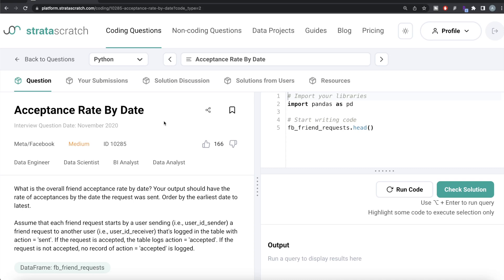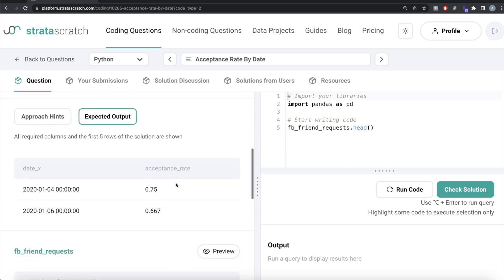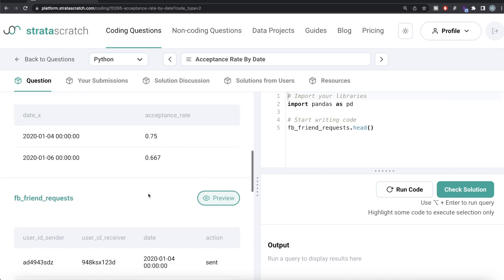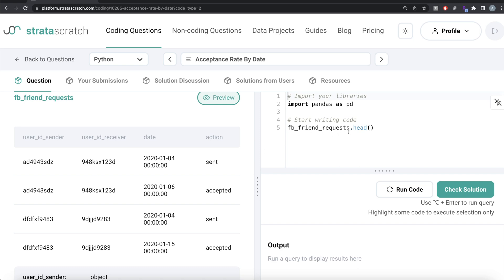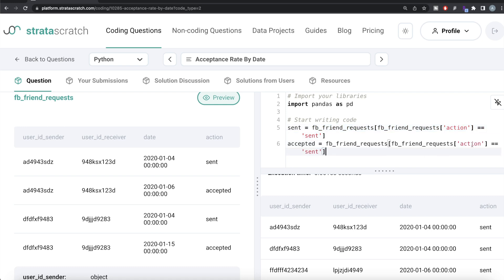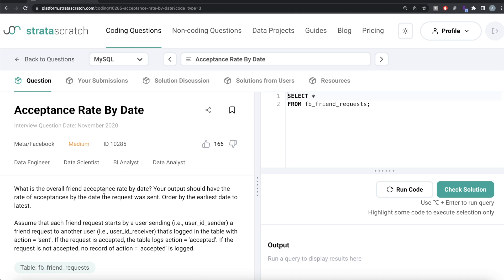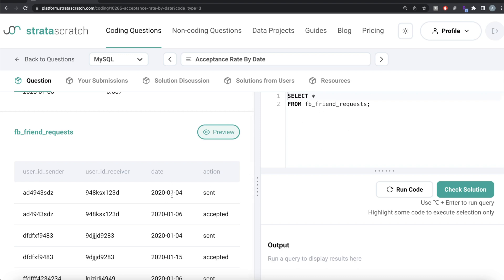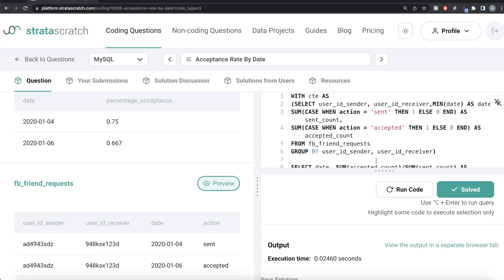Ace META(FACEBOOK) Data Science Interview using Python & SQL - Acceptance Rate By Date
If you are preparing for a job interview in data science or data analytics, then this video is for you!

In this video, we'll walk you through a real Python & SQL question that was asked in a facebook interview. You'll learn how to approach the problem step-by-step, and we'll show you the most effective Python & SQL techniques to solve it. We'll also explain why each step is important and how it contributes to the final solution.

I will guide you through this problem and help you understand the reasoning behind each Python and SQL query. You'll learn how to analyze complex data, identify patterns, and optimize SQL queries for performance.

By the end of this video, you'll have a solid understanding of how to solve similar Python and SQL problems and feel confident in your ability to tackle data science interviews.

Let's dive in and solve this Data Science interview question together!

Chapters

0:00 - Introduction
0:30 - Python Solution
9:52 - MySQL Solution